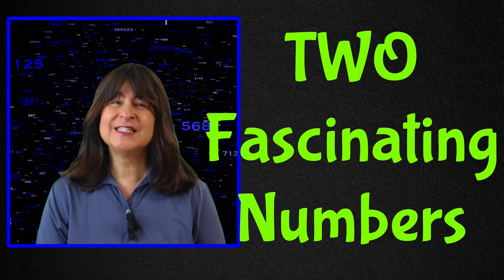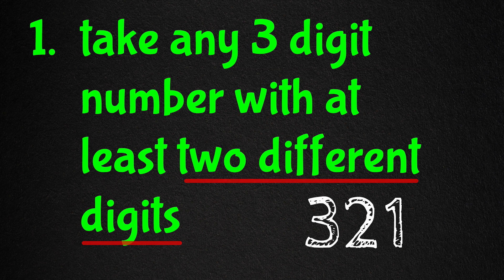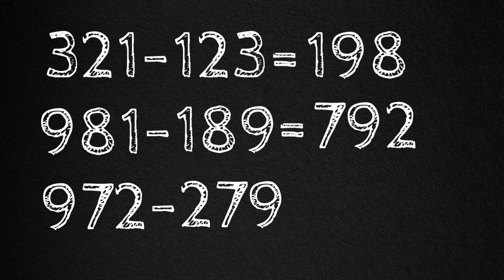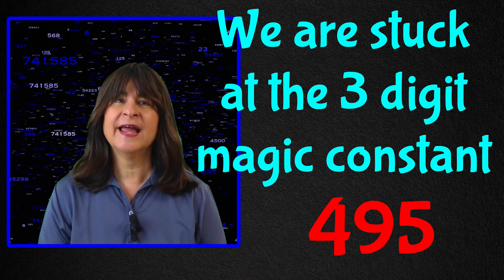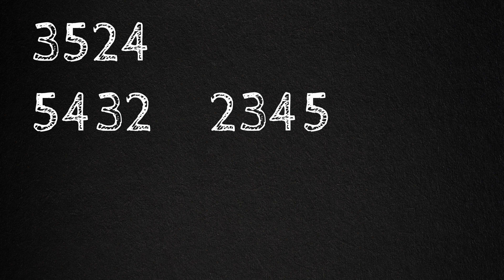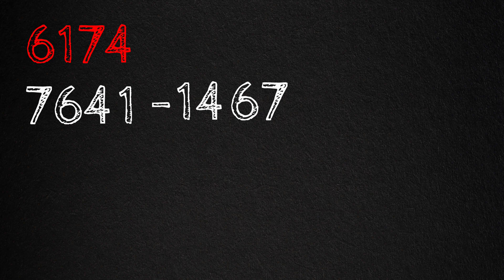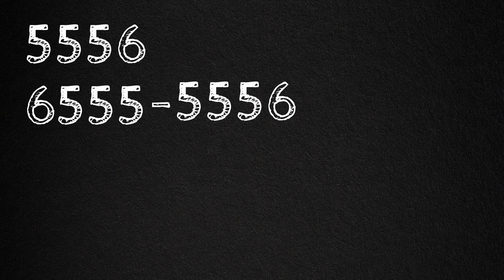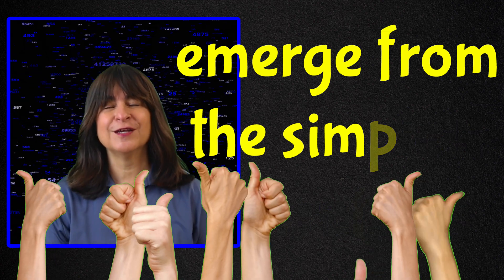The Mystery of Kaprekar's Constant: A Mathematical Black Hole for 495 and 6174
Today’s video is about two fascinating numbers that feel like secret codes to the universe.  These numbers are 495 and 6174….two mysterious numbers discovered by the Indian mathematician D.R. Kaprekar.  In the mid-20th century, Kaprekar stumbled upon something magical hidden inside ordinary numbers. By performing a few simple steps — rearranging digits and subtracting — he found that no matter which number you start with (within certain limits), you’ll inevitably land on the same “constant” number. And it happens fast! The steps used to arrive at these numbers are called Kaprekar’s routine.
And this, if you think about it, is an amazing demonstration of hidden order in chaos.
I hope you enjoy this video, and. I hope you Learn Something!